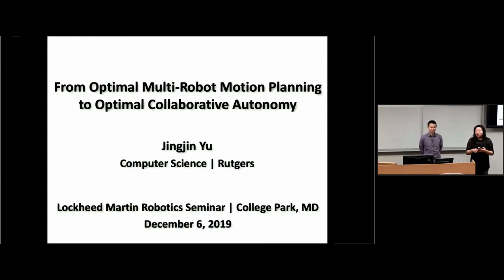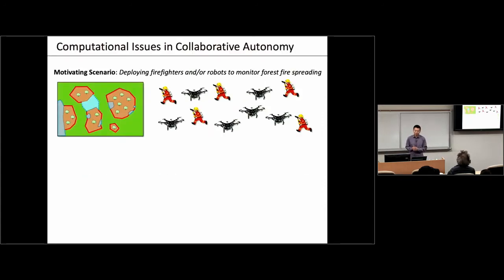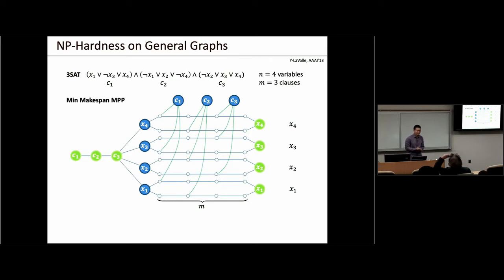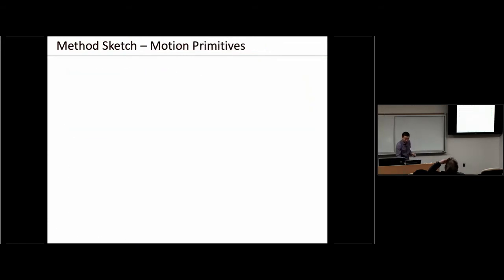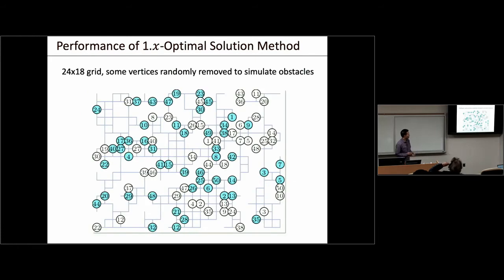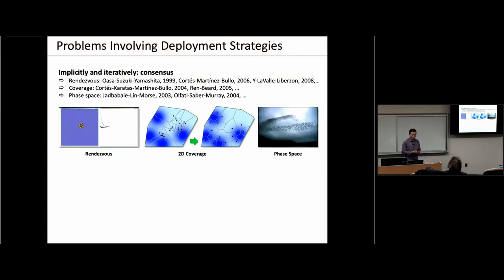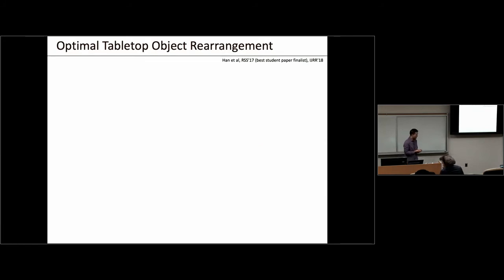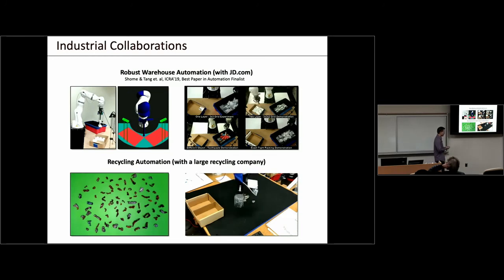Lockheed Martin Robotics Seminar, December 6, 2019: Jingjin Yu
Lockheed Martin Robotics Seminar: From Optimal Multi-Robot Motion Planning to Optimal Collaborative Autonomy

Jingjin Yu
Assistant Professor
Department of Computer Science
Rutgers University

Individual robots are becoming increasingly autonomous and capable. Today, it is possible to reliably operate a large number of robots with just a few people. However, comparatively, less is known about how to efficiently work multi-robot systems to optimally and collaboratively solve tasks at large scale. In this talk, I will examine some challenging collaborative autonomy tasks spanning target assignment, motion planning, and perimeter monitoring. For example, in a multi-robot motion planning scenario, applicable to warehouse automation and autonomous driving settings, as the density of robots increases, it becomes increasingly difficult to coordinate the collision-free motion while simultaneously providing good optimality guarantees on task completion time. For all aforementioned problems, we developed efficient methods for optimally or near-optimally solving them that scale to hundreds of robots or more.